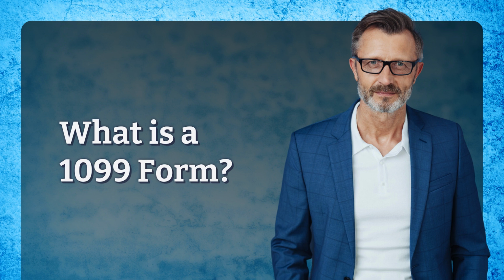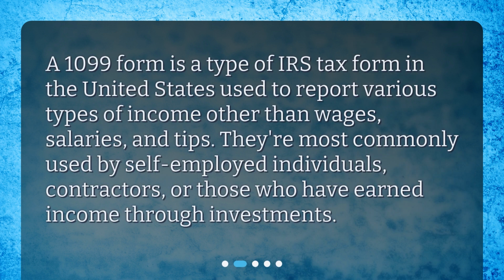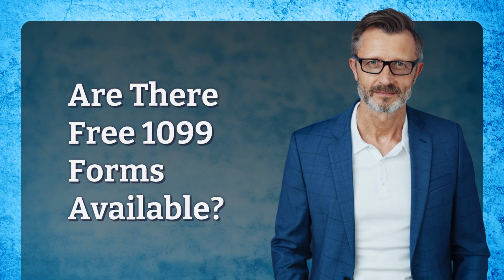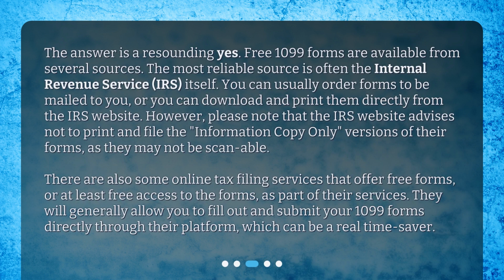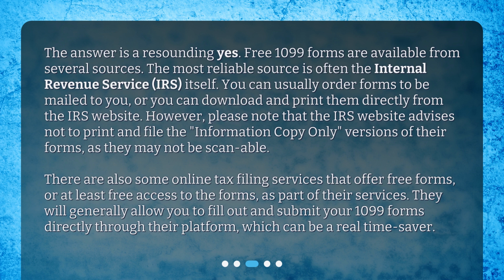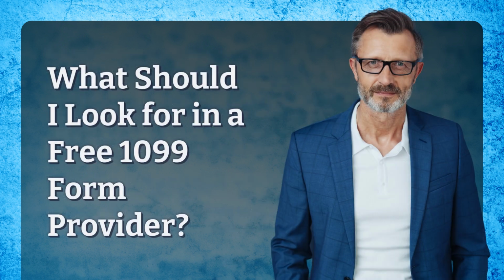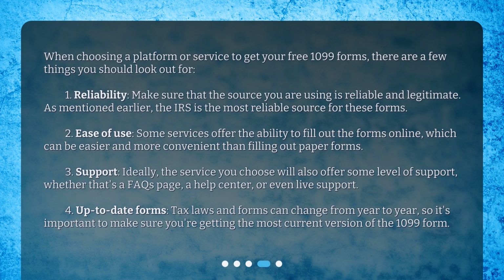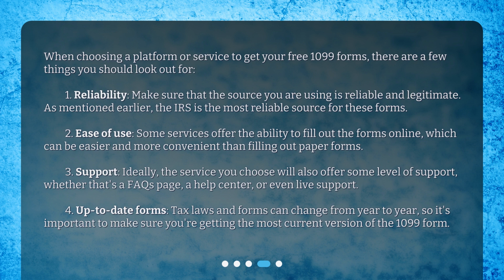Get Your Free 1099 Forms: A Comprehensive Guide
Are there any websites that provide free 1099 forms? • Discover the ultimate guide to getting your hands on free 1099 forms in this captivating video! Learn about the importance of 1099 forms and where to find them for free. From ordering forms from the IRS to utilizing online tax filing services, we'll cover all the reliable sources. Find out what to look for in a free 1099 form provider and save time and effort with this comprehensive guide!

00:00 • Get Your Free 1099 Forms: A Comprehensive Guide
00:20 • What is a 1099 Form?
00:42 • Are There Free 1099 Forms Available?
01:32 • What Should I Look for in a Free 1099 Form Provider?